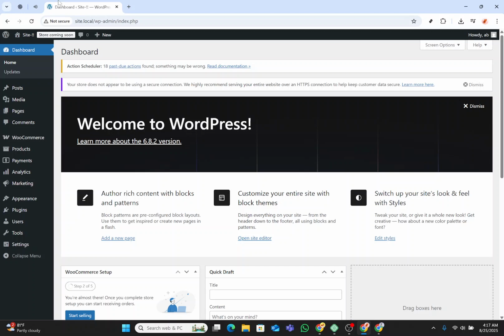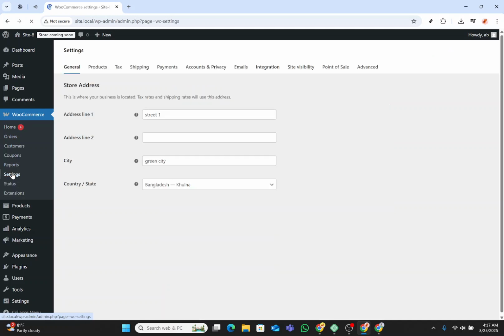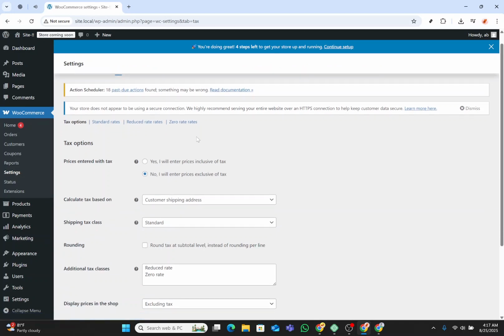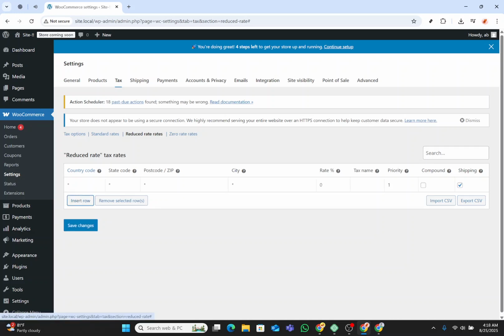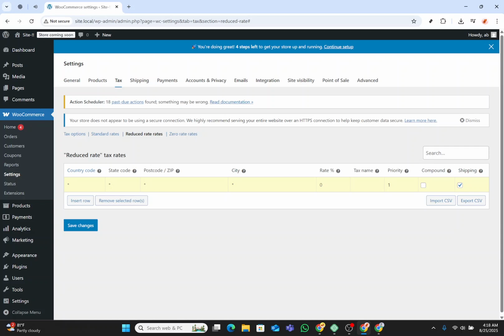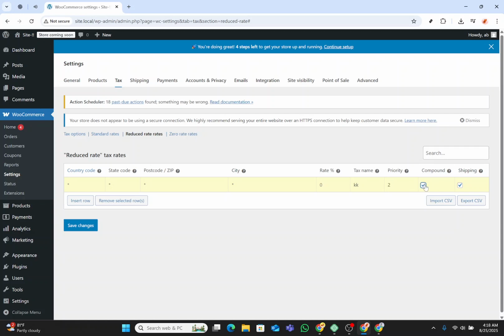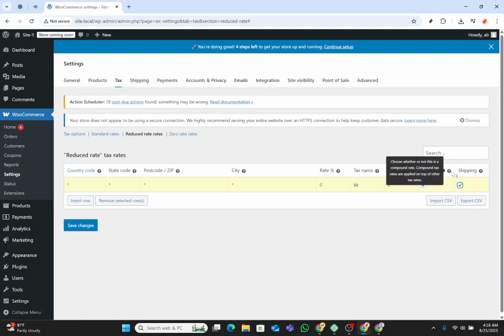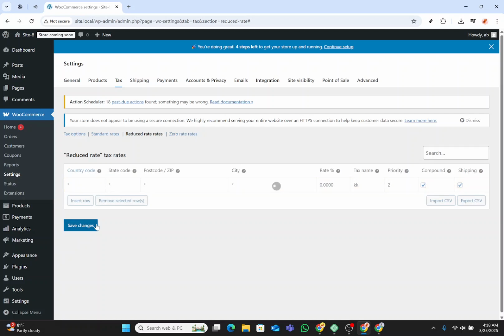How to Add Reduced Tax Rate In WooCommerce Fast & Easy!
In today's video, I'm going to teach you how to add a reduced tax rate fast and easy. We’ll walk through this process step-by-step, making sure you understand how to do this efficiently within WooCommerce on your WordPress site. So, let’s get started.

First, you’ll need to visit your WordPress Dashboard. If you’re unfamiliar, this is the main hub where you manage all aspects of your site. Once you’re there, look for the WooCommerce section on the left-hand side. Here, you’ll find various options related to your online store.

Next, click on WooCommerce. This will open a new page where you can manage orders, products, and other essential settings. Among these options, you'll find the Settings option. Entering the settings area allows you to customize your store even further.

Once you’re inside the settings, look for the Tax tab. Clicking on this will bring you to the tax configuration area. Within the tax settings, there are multiple sections, but today we’re focusing on the Reduced rate rates. Select this option to proceed.

Now, to add a new tax rate, click on the Insert row option. This function enables you to add new tax details. As you start to input the details, the system will prompt you to fill in various fields such as Country code, State code, and Postcode or ZIP. Make sure to enter the correct locations where the reduced tax rate will apply.

Continuing, enter the relevant City for this tax rate. This can vary if you have different rates for different locations. After specifying the location, you'll move on to set the actual tax percentage. Click on the Rate % field and enter the rate that applies. It's crucial to double-check this rate to ensure accuracy, as this affects your pricing strategy.

Next, name your tax rate in the Tax name field. This helps with organization and remembering the purpose of different tax rates. Following this, you'll need to prioritize your tax rates. In the Priority field, assign this new rate a priority level. It's worth noting that lower numbers signify a higher priority.

Subsequently, consider whether this tax should compound on top of others by checking the Compound box if needed. This ensures tax calculations are accurate according to your geographical tax laws. Finally, decide if this tax rate is applicable to shipping. If it is, make sure to check the Shipping box.

Once all the information is entered, it’s time to save your changes. At the bottom of the page, you’ll find the Save changes button. Click on it, and your new reduced tax rate will be added and ready to use.

And there you have it! You’ve successfully added a reduced tax rate to your WooCommerce store. By following these steps, you can now manage your tax settings with more precision and efficiency.